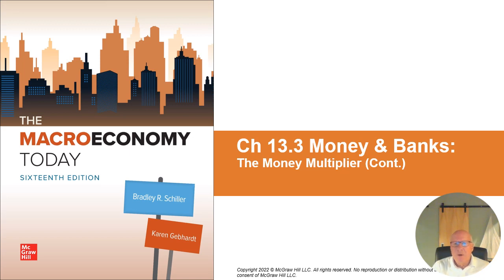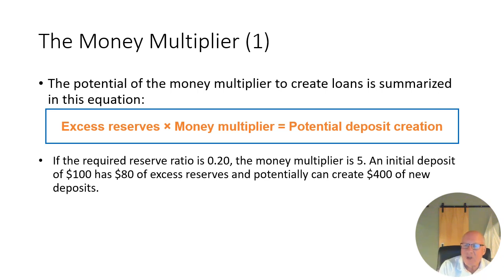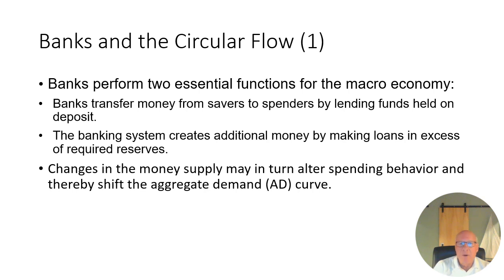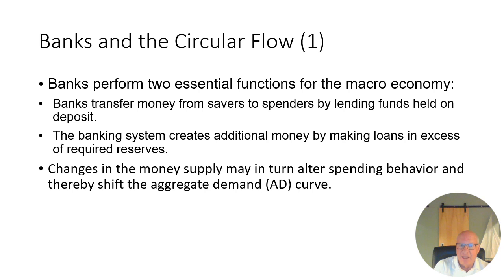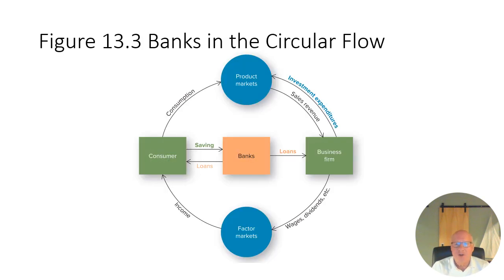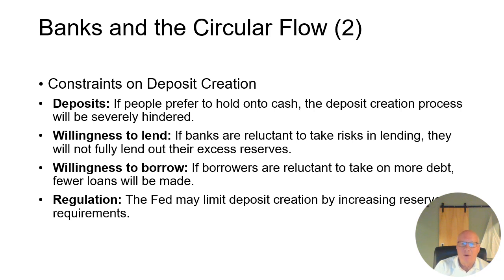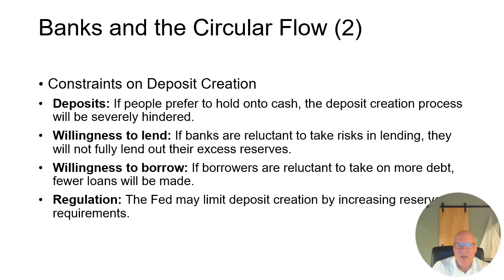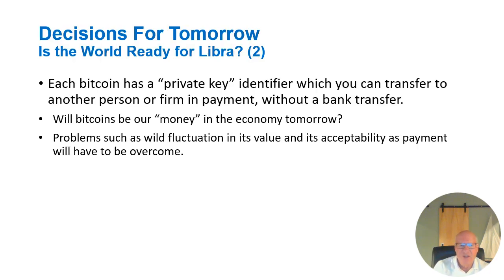Ch 13 3 Lecture Video BUS 601 Schiller